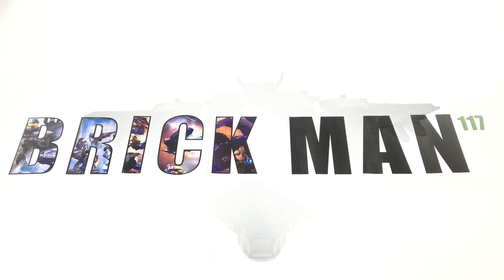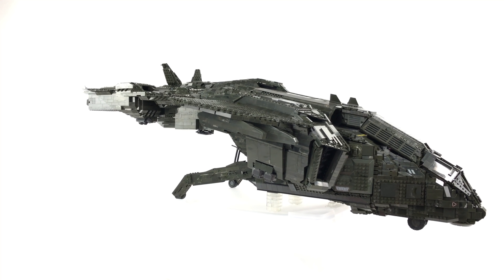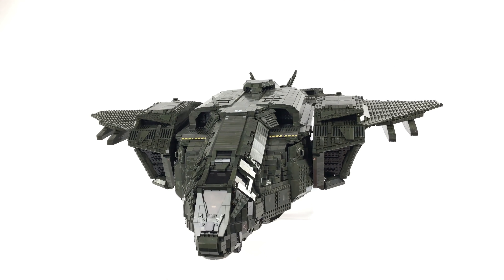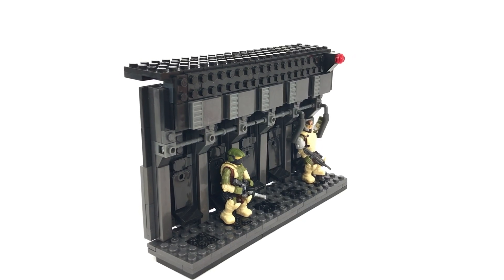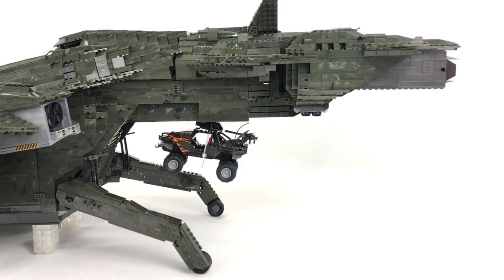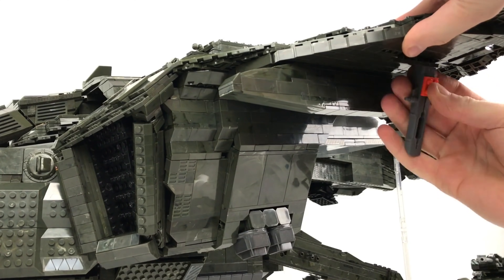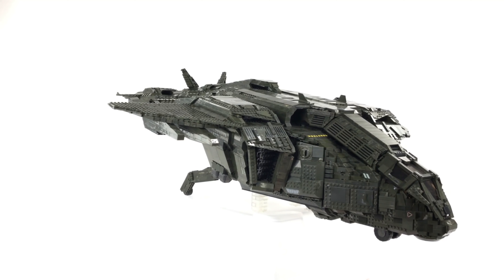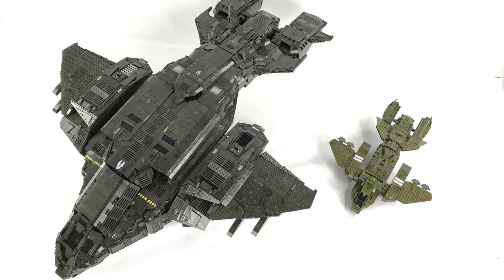Halo Mega Construx ULTIMATE Pelican Dropship MOC - OVERVIEW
Building the Ultimate Mega Construx Halo Pelican Dropship.

Almost Minifig scale D77-TC Pelican Dropship MOC.

It's Finished!

Sets salvaged so far.
7 x Pelican Gunships sets
12 x Rhino tank sets
4 x Countdown sets
3 x covenant wraith set (96832)
1 x Scorpion Sting
Plus lots of random bits from my unsorted box

Brick Man